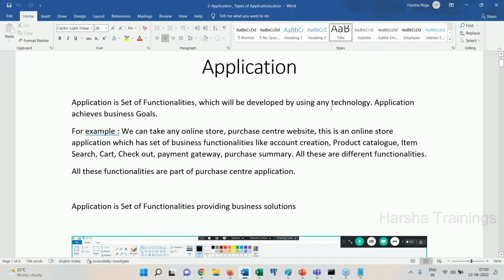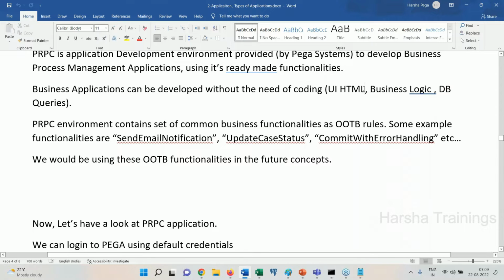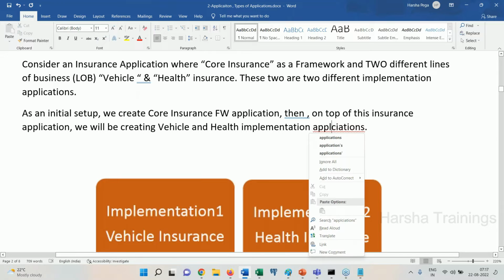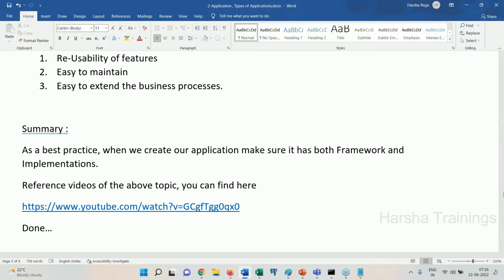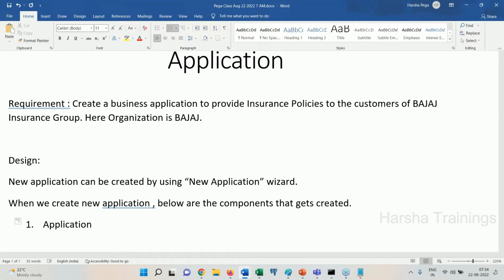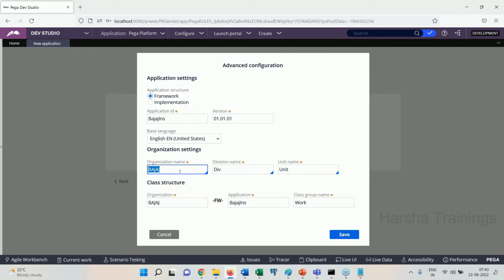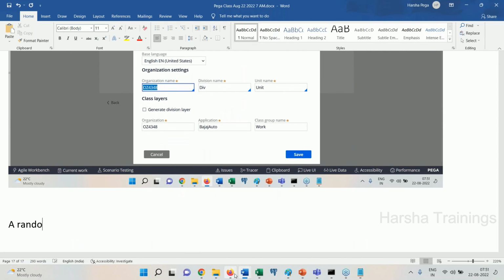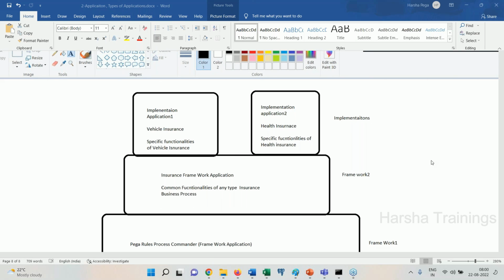PEGA Class 03 | Create a New Frame Work Application in PEGA | New Batch | Training +91-9652532753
Hello All! In this video, we have discussed about PEGA Class 03 | Create a New Frame Work Application in PEGA | New Batch | Training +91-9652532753

pega
pega pega
pega developer
pega interview questions and answers
pega knowledgebase
data transform in pega
pega portal
pega bytes
case management in pega
pega tutorial
pega course
pega news
Pega Tutorial
Pega tutorial for Beginner
Pega CSA
Pega CSSA
Pega LSA
Pega Interviews

Regards,
Harsha Trainings,
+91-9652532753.